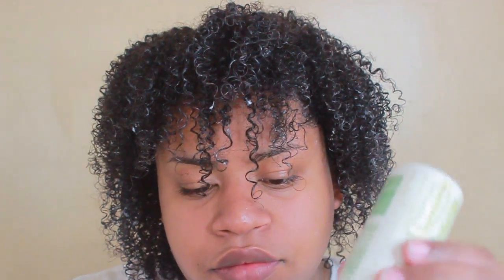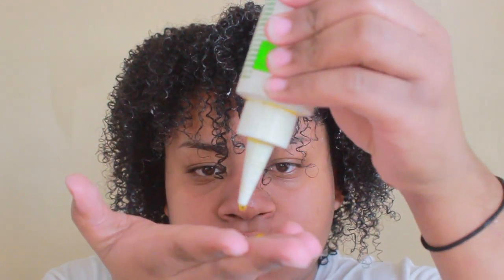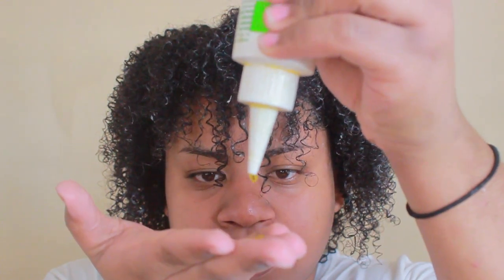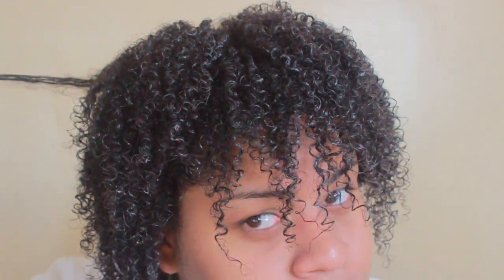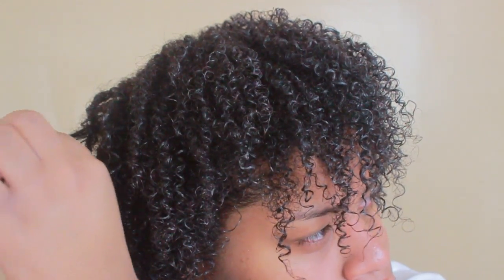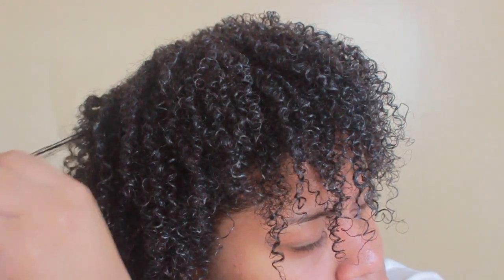MY NATURAL HAIR CARE ROUTINE *HIGHLY REQUESTED*| Jay Heart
CLICK THAT LINK AND HIT THAT BIG RED BUTTON *ﾟ

PRODUCTS✦

FREQUENTLY ASKED QUESTION♚
*ﾟSex/Gender: Male
*ﾟCamera: Canon T3I
*ﾟEditor: Wondershare/Filmora